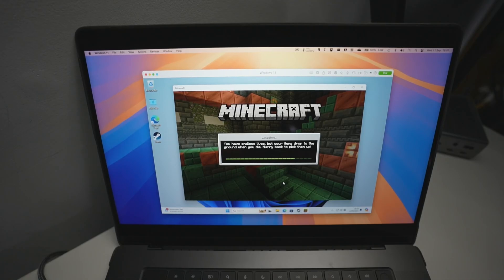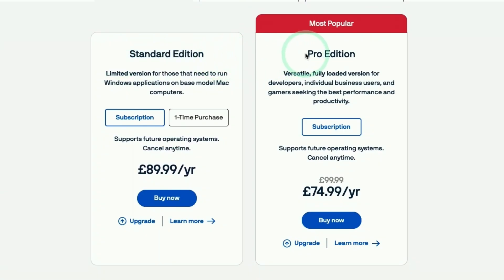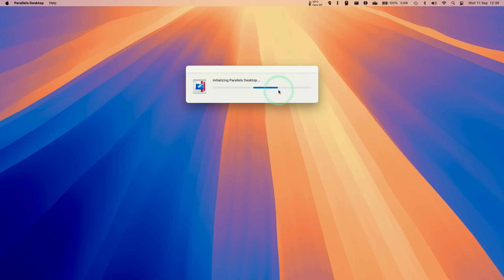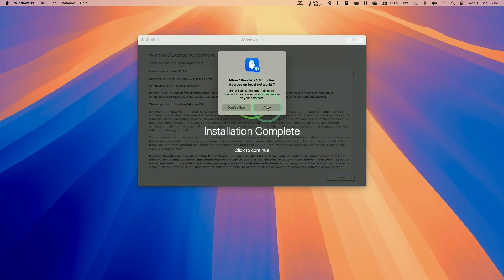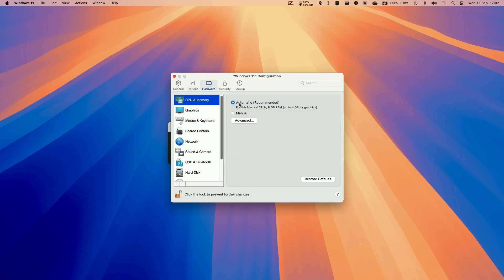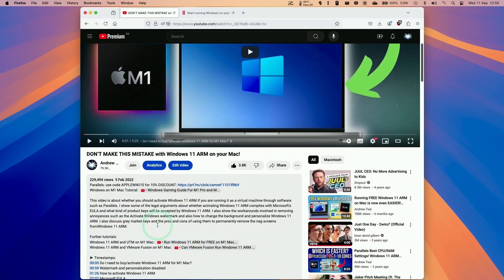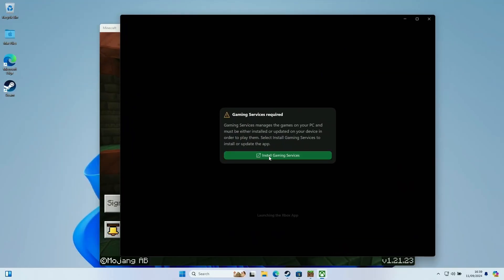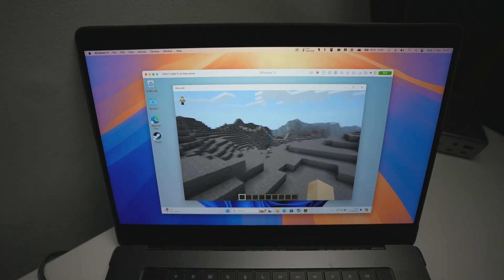How to play Minecraft Bedrock on Mac (M-series) using Windows 11 ARM Parallels - Fix BAT Login Error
Quick video about installing and playing Minecraft Bedrock on Mac using Windows 11 ARM on the Parallels Virtual Machine software. Also showing how to fix Minecraft issues with BAT login error.